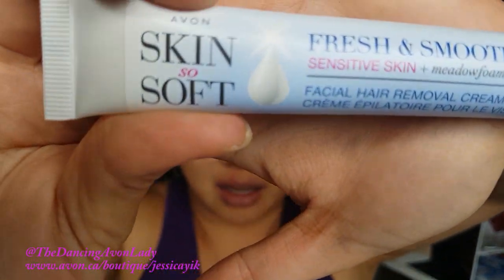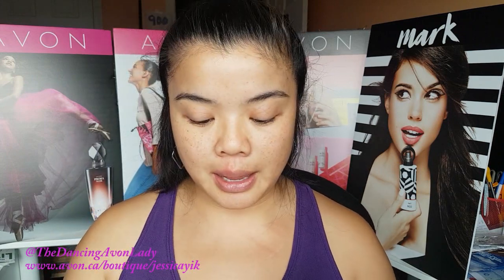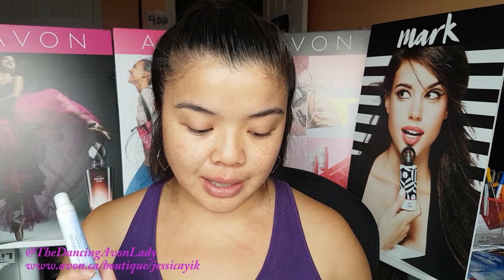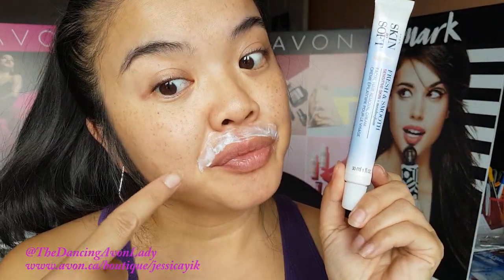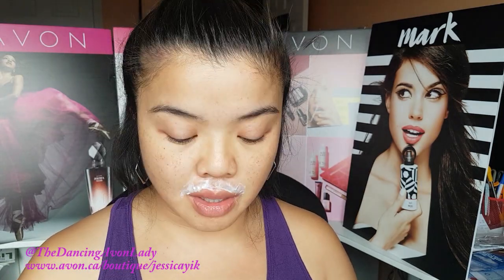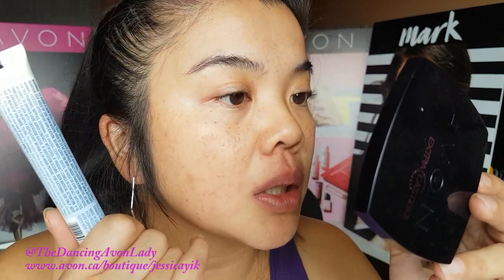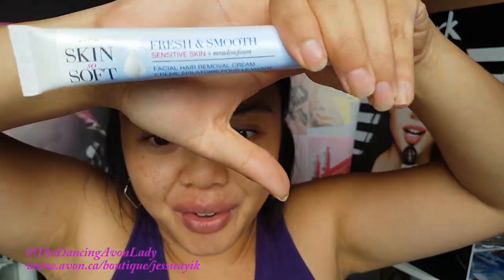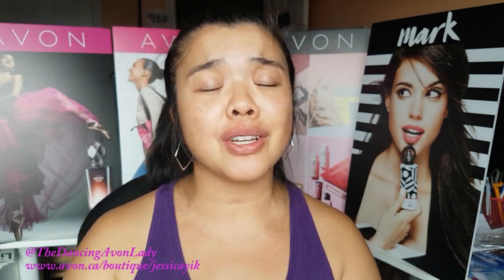Bye-Bye Moustache | Avon Facial Hair Removal Cream Review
Wedding in 2 days and I try a completely new to me product. May not have been the smartest decision. See my results!

xo's

Jessie

1. Honey and Milk by The 126ers
2. Little Cookie II by William Rosati